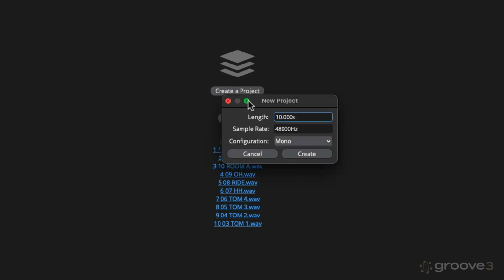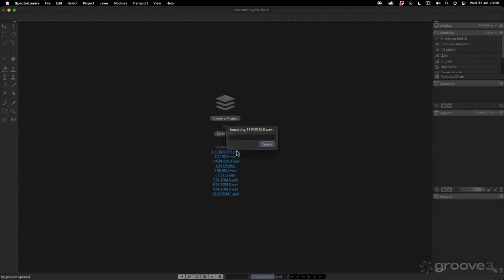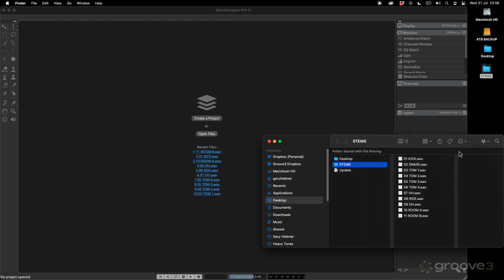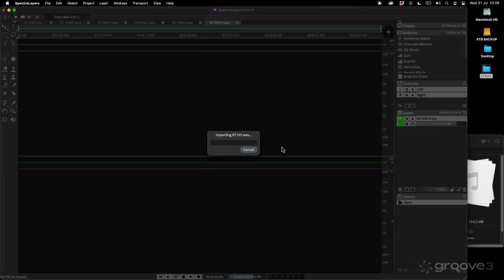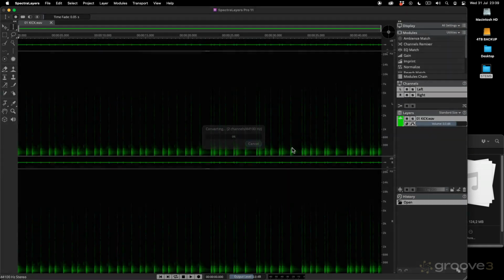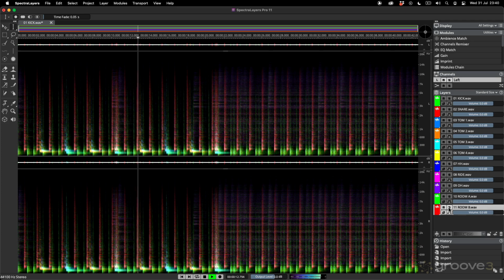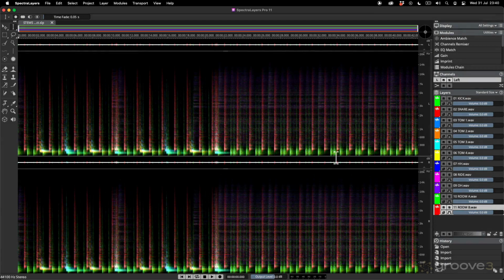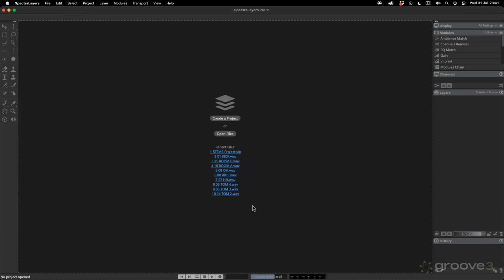Updated Home Screen of the SpectraLayers 11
In this video, we look at the new home screen you see when you launch the application. Here, you can create projects, open recent projects, and now open multiple audio files in one go to multiple tabs or even to one project as layers.